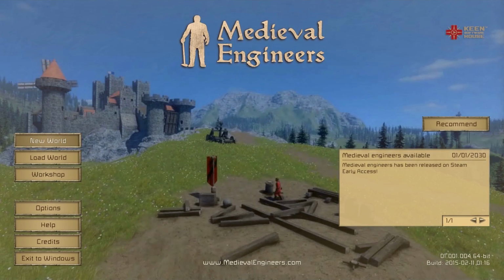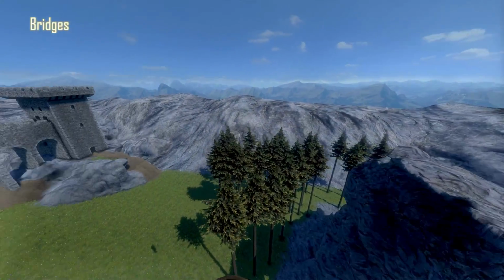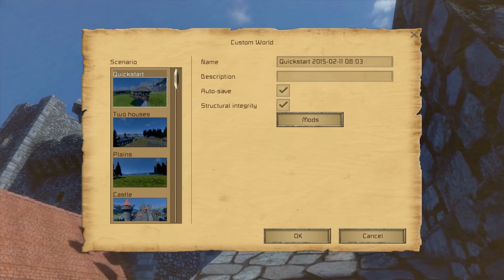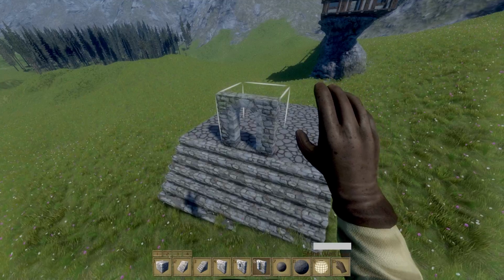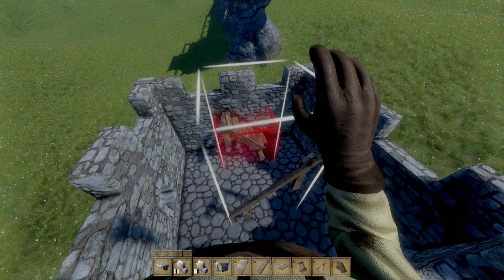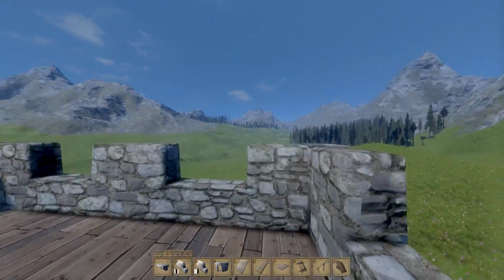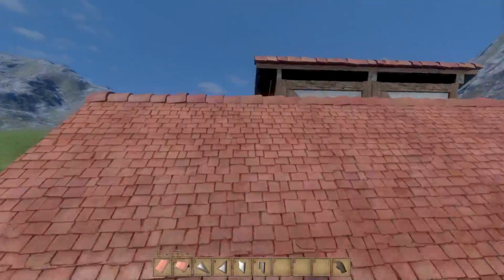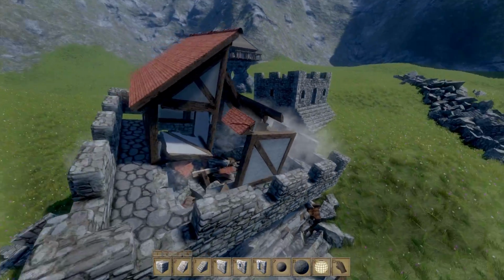Medieval Engineers, The Default Worlds, and Basic Building +UI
Medieval Engineers is here! At least if you got it during the Feb 11th 24 hour sale, or on it's Feb 19th release.

 A quick look at the default worlds, and some of the controls have changed since my original videos a bit, so i decided to go over them again... and also cause some things to go boom, as one does.

It's Medieval Engineers, on February 19th, you will be able to get it on Steam here:

Background and outro music from Medieval Engineers' game files. (t's fantastic)

SAGE Info